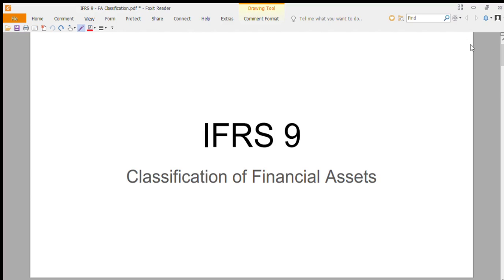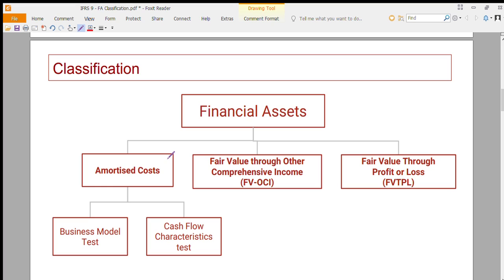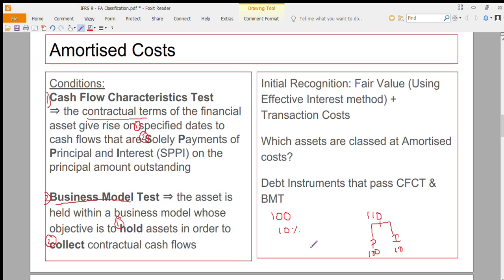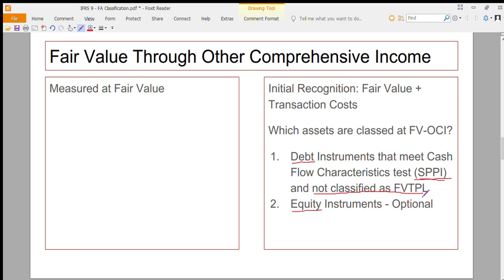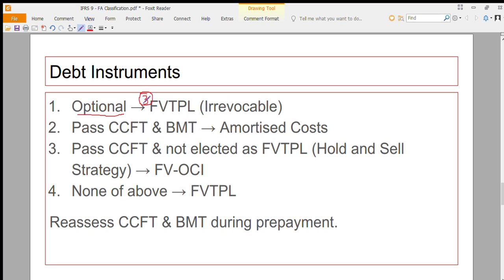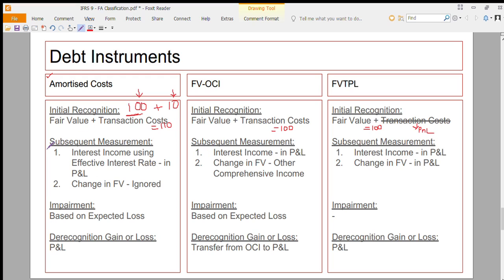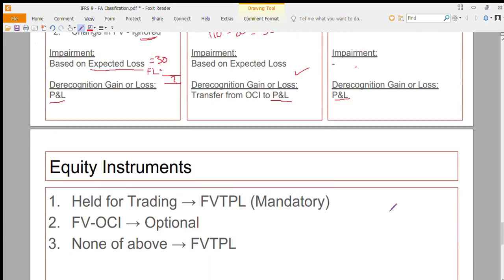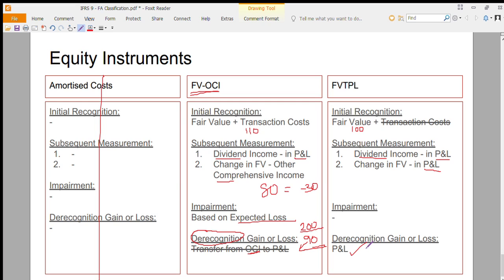IFRS 9 Financial Assets Classification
IFRS 9 - Classification of Financial Instruments - Overview